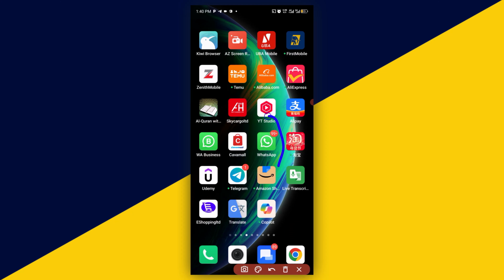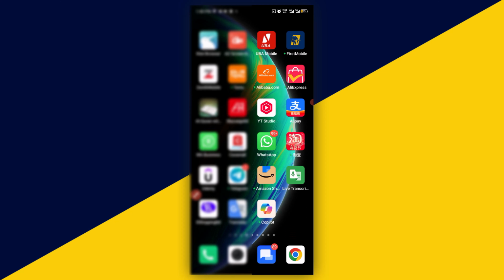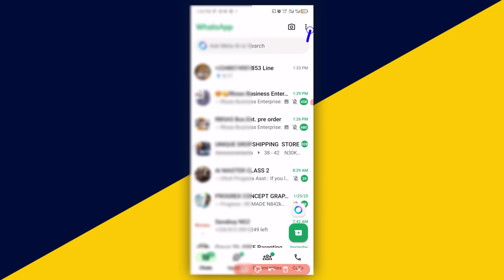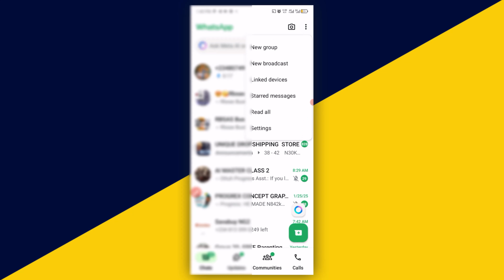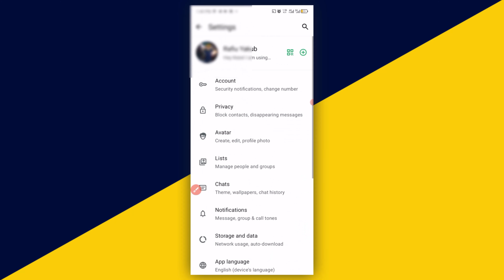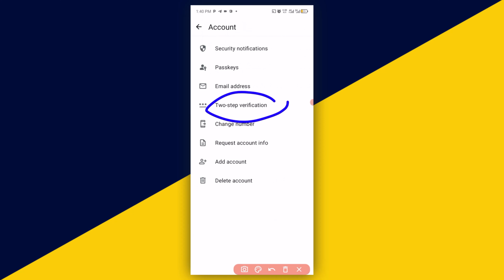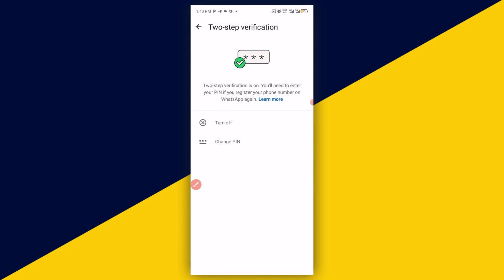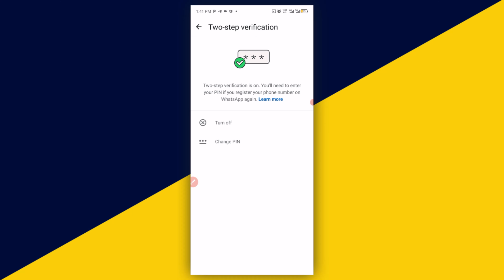Change Your WhatsApp Two-Step Verification PIN: Quick Guide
Welcome to our tech tutorial channel! 🌟 In this video, we'll provide you with a quick guide on how to change your WhatsApp two-step verification PIN. Keeping your account secure is essential, and updating your verification PIN regularly is a great way to enhance your security. Follow our simple steps to ensure your WhatsApp account remains safe and protected.

In this video, you'll learn:
1. The importance of two-step verification for securing your WhatsApp account.
2. Step-by-step instructions to change your two-step verification PIN:
   - Opening the WhatsApp app on your mobile device.
   - Navigating to the account settings.
   - Accessing the two-step verification option.
   - Entering your current PIN and creating a new one.
3. Tips to create a strong and memorable PIN.
4. What to do if you forget your PIN.

- Enhance the security of your WhatsApp account 🔒
- Protect your personal information and conversations 📱
- Stay informed about the latest security features in WhatsApp 🔐